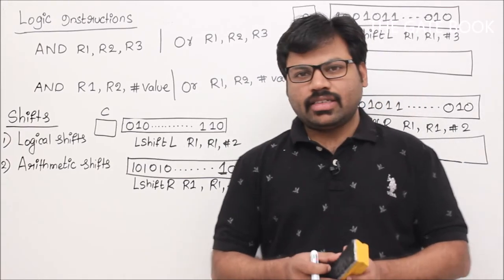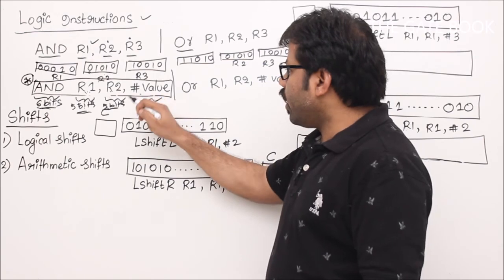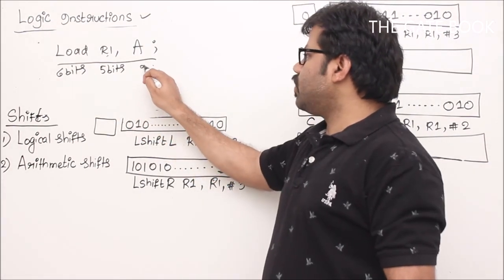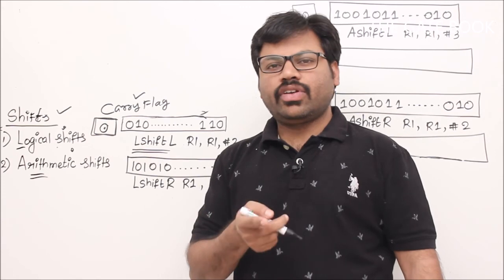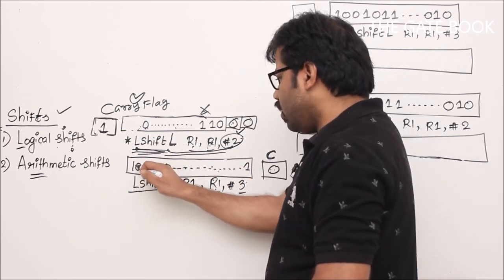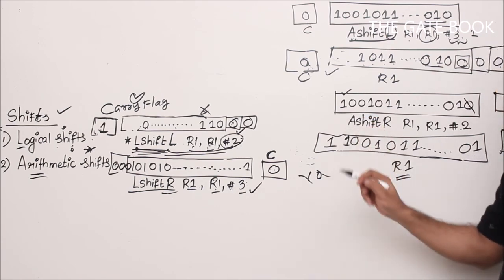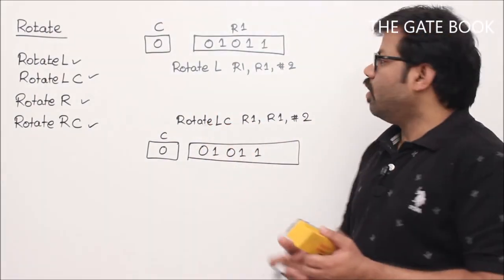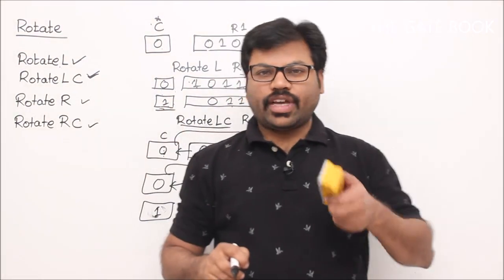Addressing modes part6